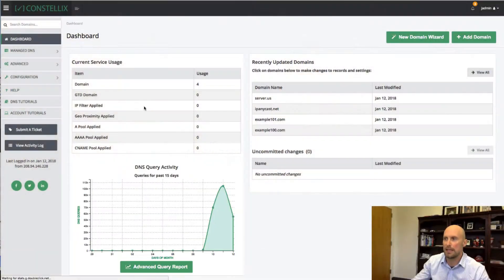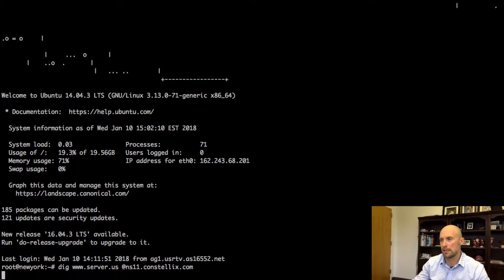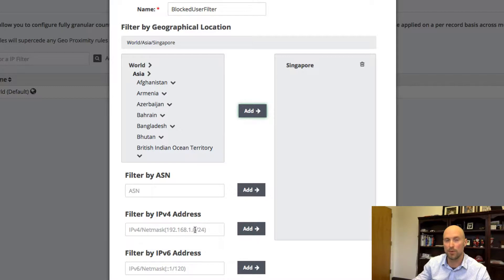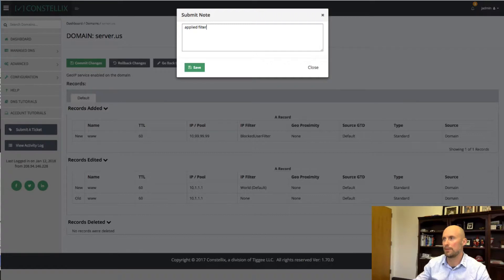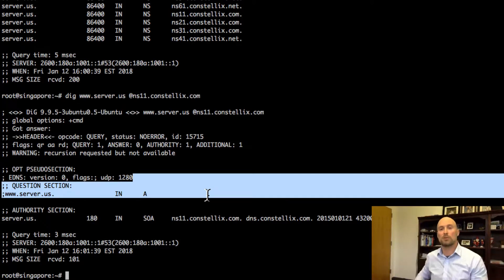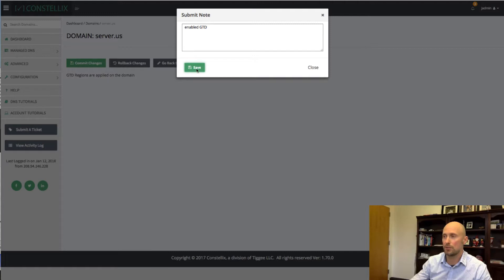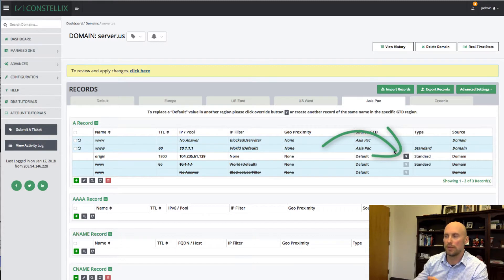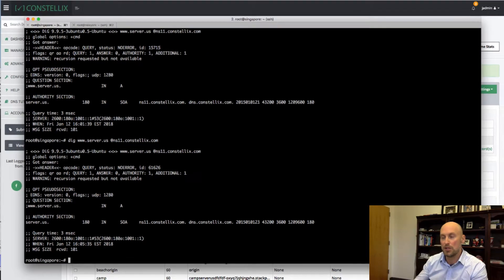How to Block Traffic from an IP Address or Location with DNS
Learn how to block (or redirect) traffic from a specific IP address, ASN, subnet, or location with IP Filters in Constellix DNS.